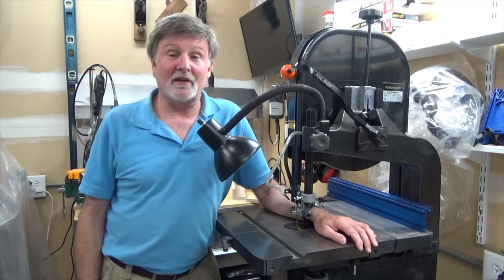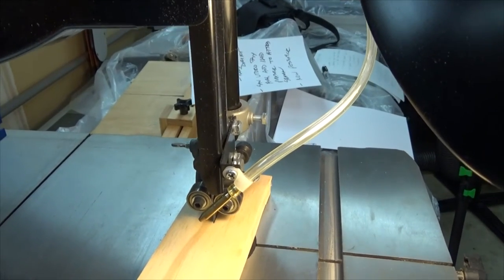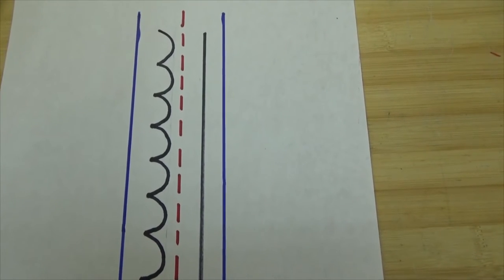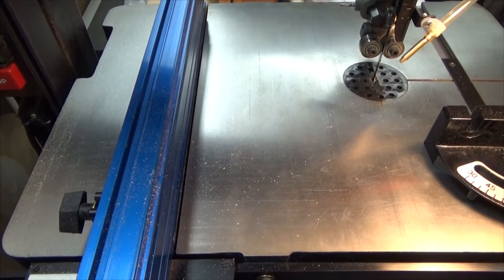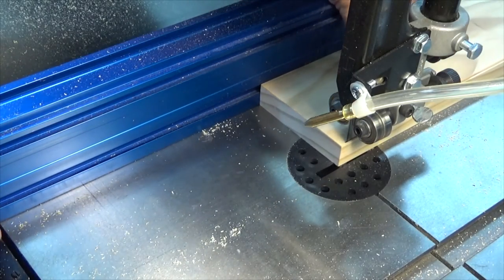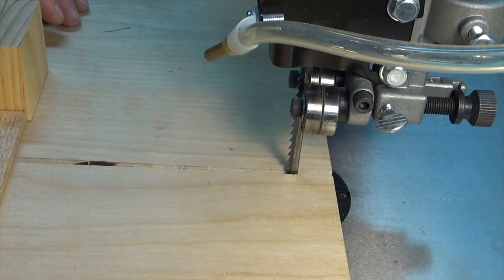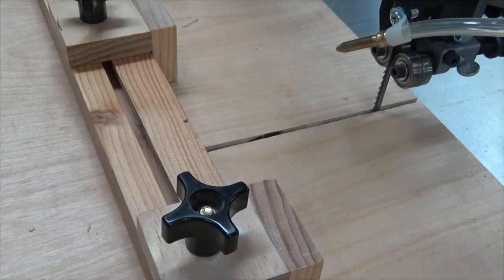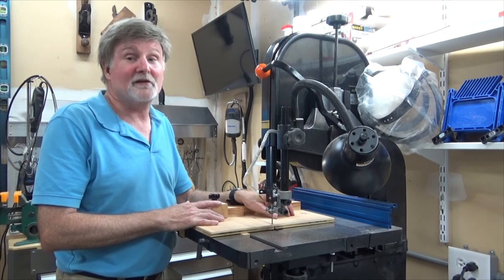BandSaw Sled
A demonstration of my band saw sled. A brief discussion on band saw setup and eliminating drift. Sled construction and use explained.